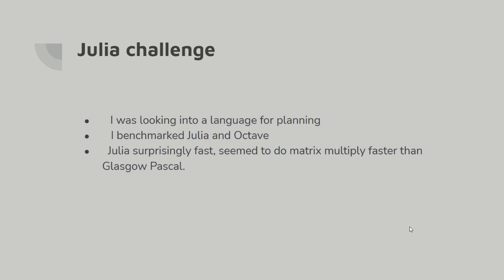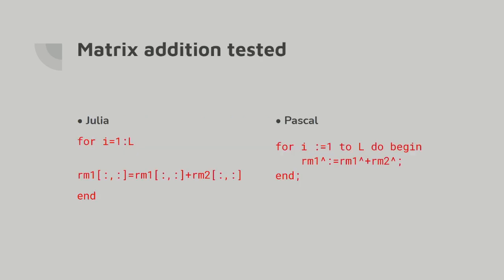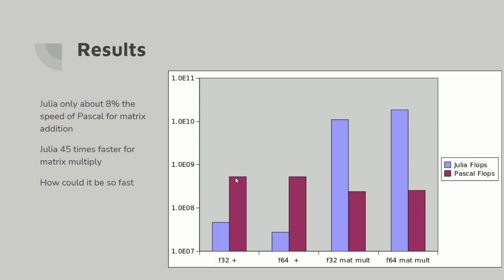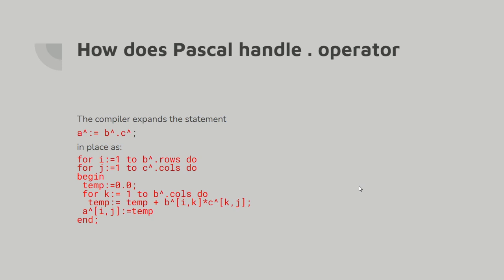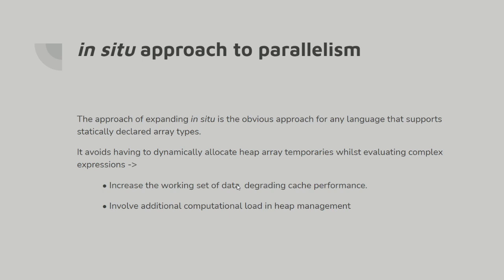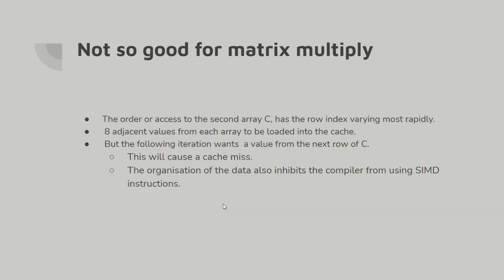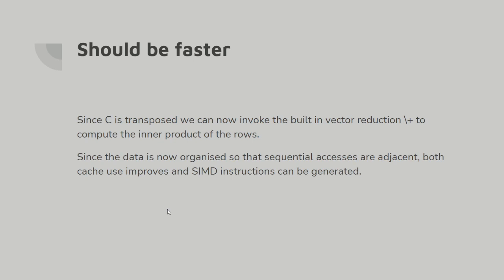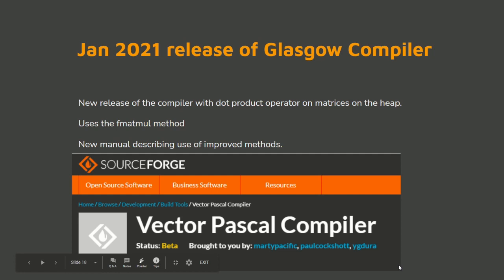Fast matrix multiply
A description of how I speeded up the matrix multiply performance of Glasgow Pascal by a factor of around 100 over the last week. I had been shocked by how fast Julia was for it so I tried to reason out how they did it so fast and ended up outperforming Julia.